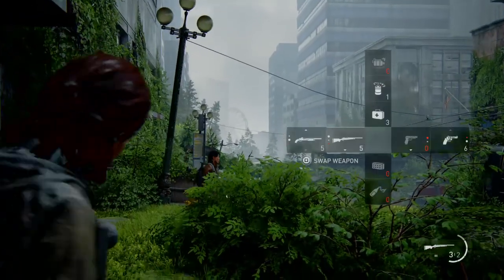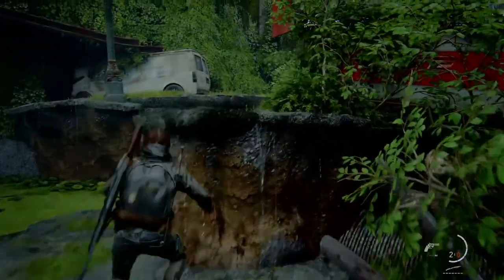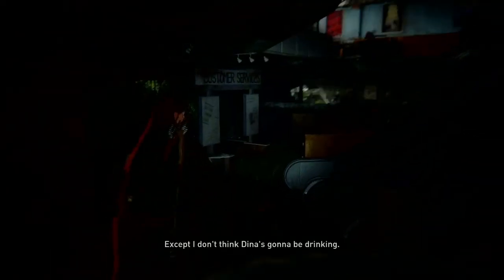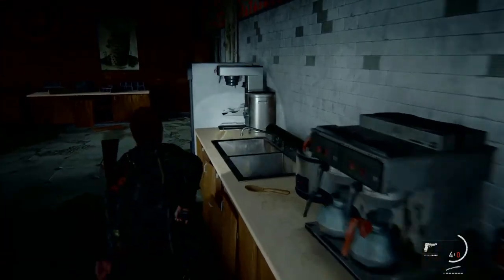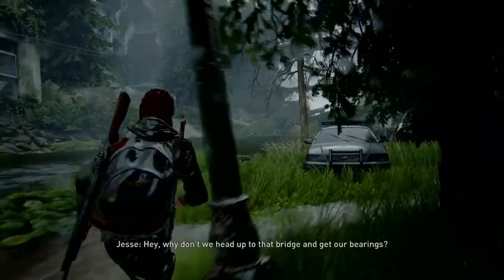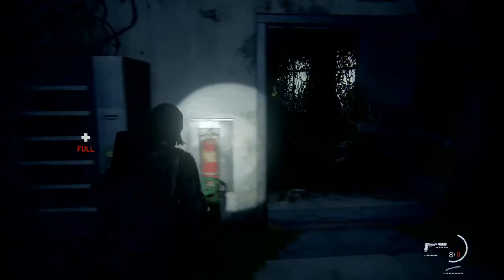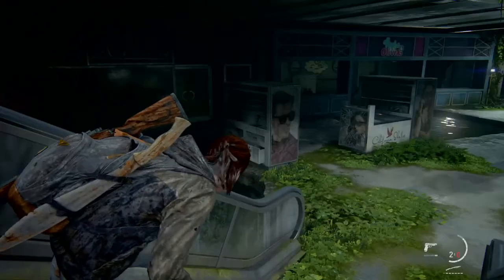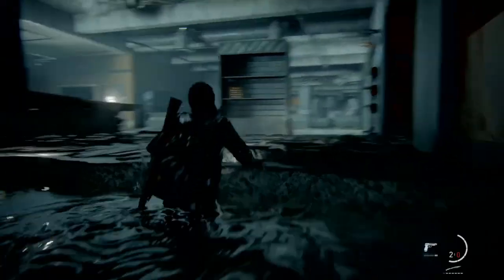The Last of Us Part II - Episode 22 - Ferociousness and the Ferris Wheel!